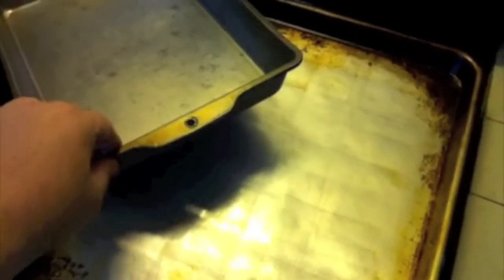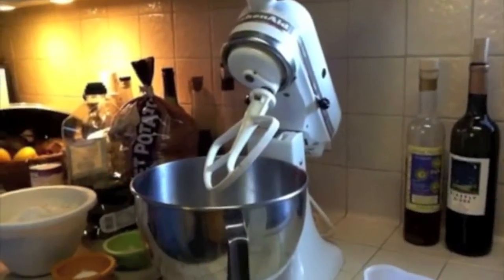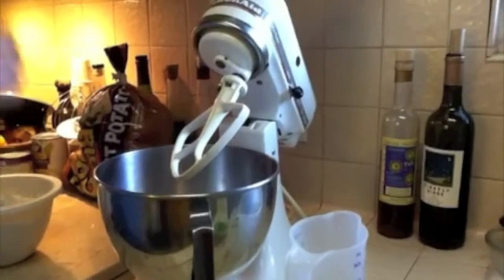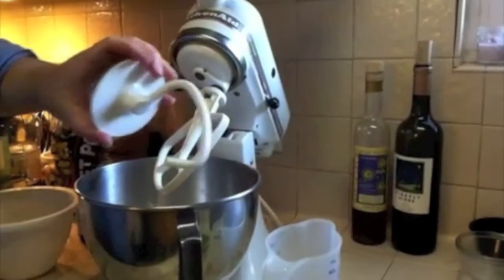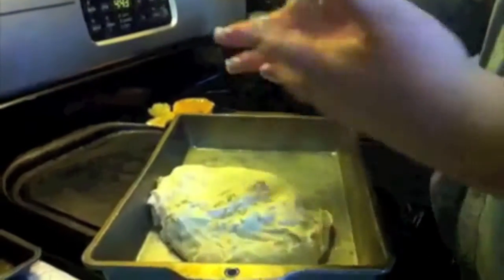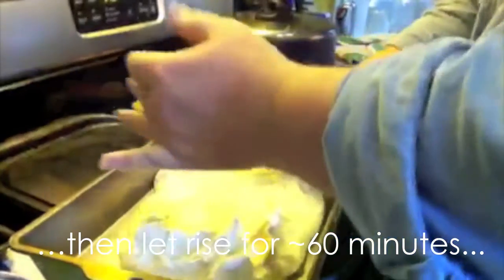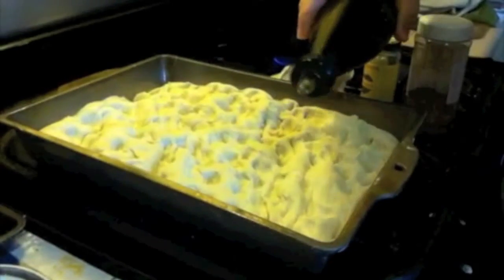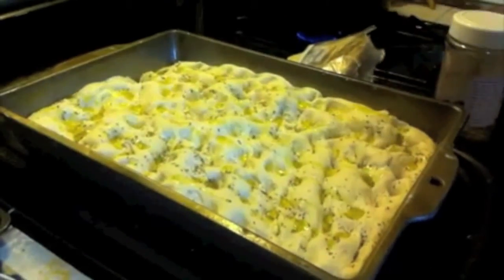How to make No Fuss Focaccia Bread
This recipe is a family favorite. Not only is it tasty, but it is easy to make. You can top this focaccia with just about anything you like. This recipe uses olive oil, Italian seasoning and parmaggiano cheese. The bread can be sliced to make paninni, used as an accompaniment to pasta or used as a base for pizza.

This recipe was originally created as a Snapguide using their iPhone app. You can check out this and other Snapguides